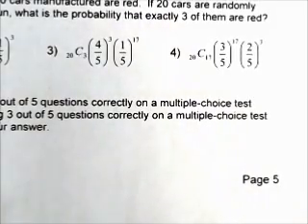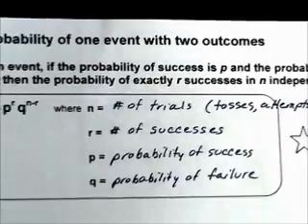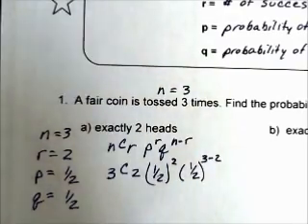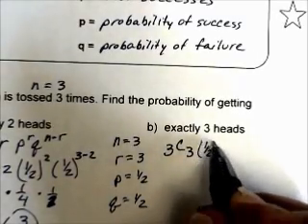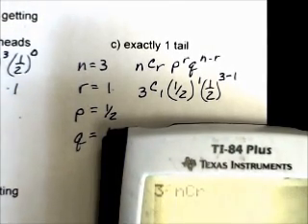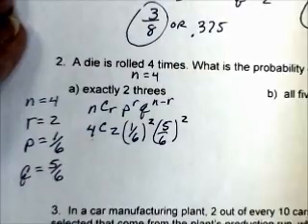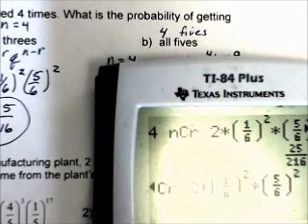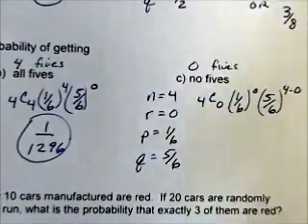Alg2 16 4 probability of one event with 2 outcomes